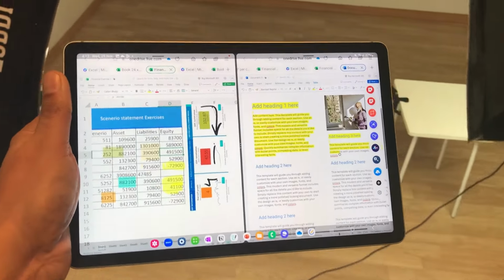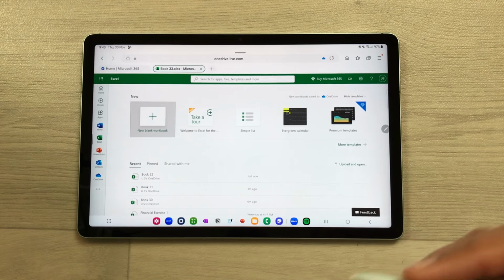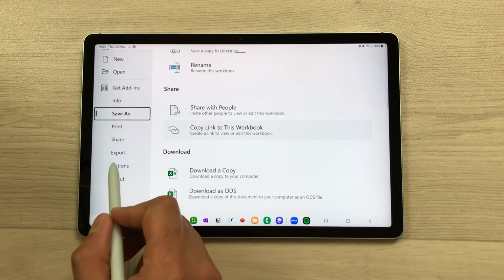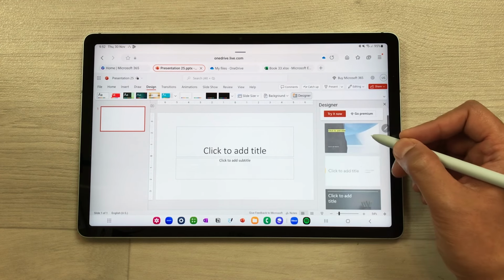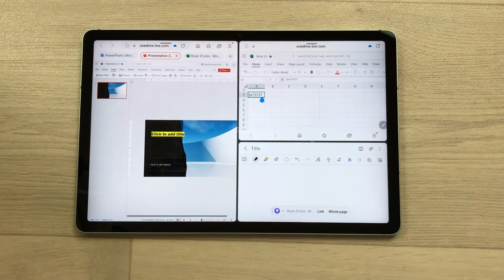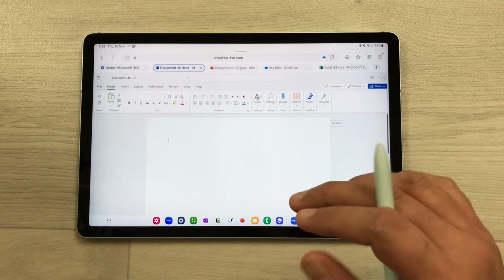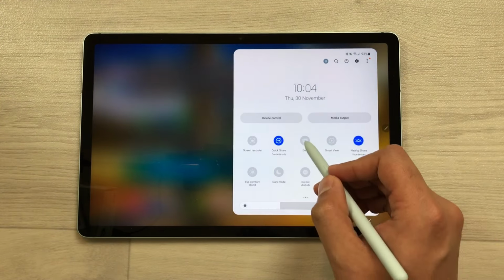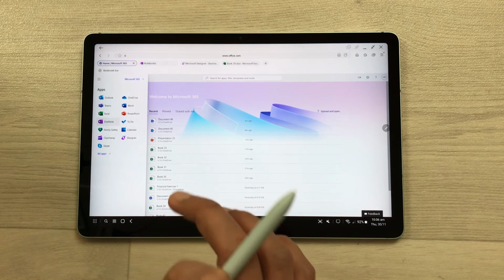Samsung Galaxy Tab S9 FE - Free Microsoft Office - How To Use PowerPoint, Excel, Word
Galaxy Tab S9 FE Book Cover Keyboard
How to Use Free Microsoft Office in Samsung Galaxy Tab S9 FE
In this video i am showing how to use Free Microsoft Office in Samsung Galaxy Tab S9 FE. It is a web based version of Microsoft Office and you will get 5GB of cloud storage in One Drive. You can use Excel, PowerPoint, Word, OneNote , Microsoft Designer and many other Microsoft Apps for free in this web based version. You can also use Microsoft Office In Samsung DeX. You can also use Multiple Microsoft Apps in Split screen Mode as well.
Time Stamps:
00:00 - Intro
00:15 - Settings & Web Version
1:19 - Excel
3:19 - One Drive
3:55 - PowerPoint
5:30 - Office Multitasking
7:42 - Word
9:30 - DeX Office
10:41 - Microsoft Apps